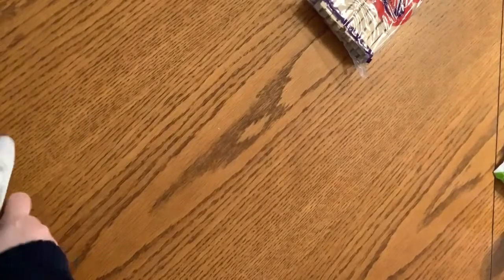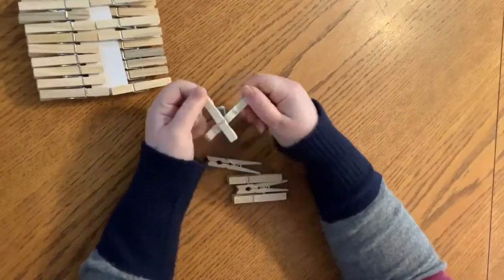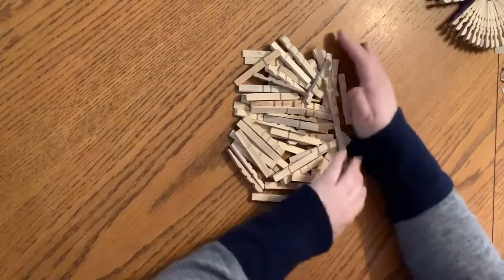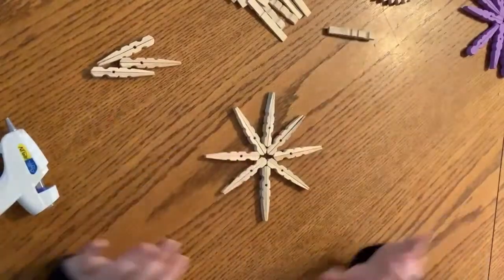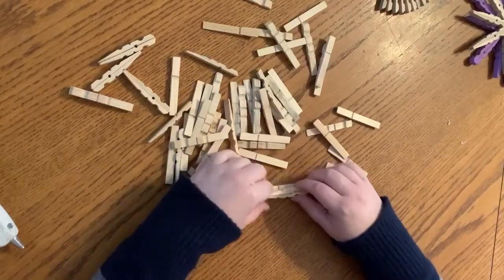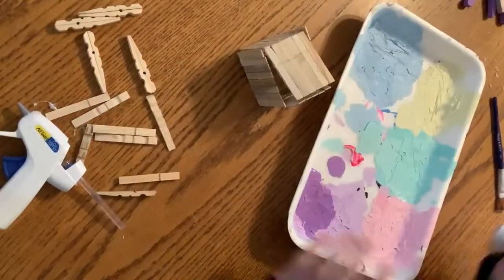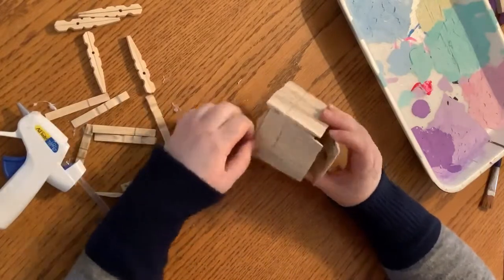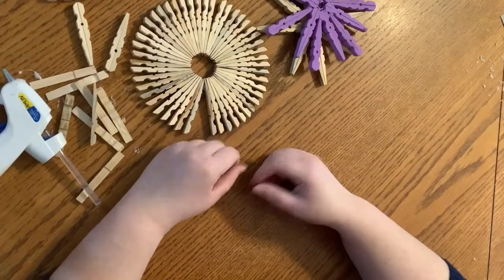Maker Break: Clothespin Art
To make this fun and easy clothespin art project, you'll need clothespins with the springs removed, a hot glue gun and glue sticks, plus painting supplies if you'd like to paint the completed project. This craft is suitable for anyone old enough to use a hot glue gun; younger children can create patterns, and afterward an adult can hot glue it together. We'd love to see what you make!